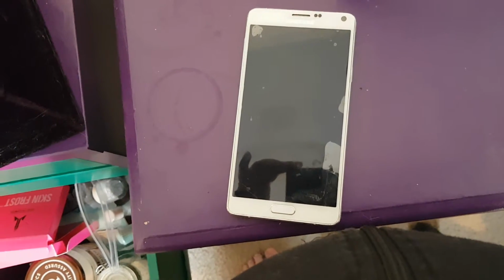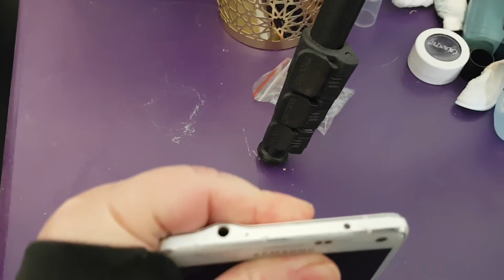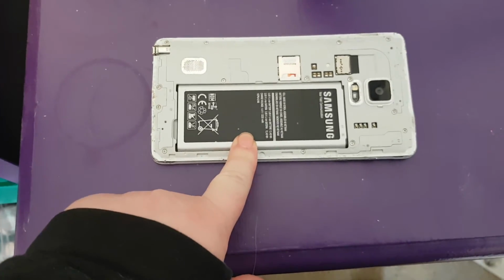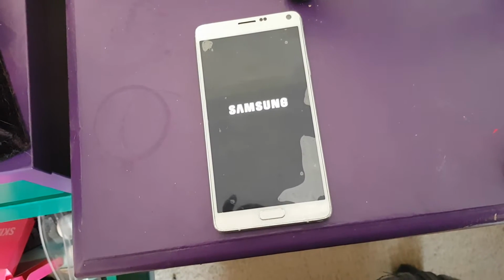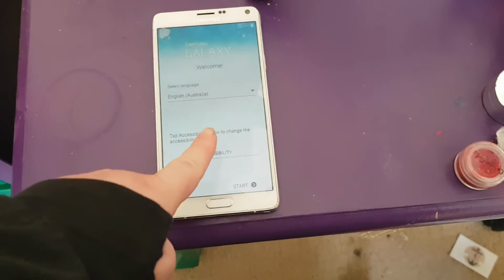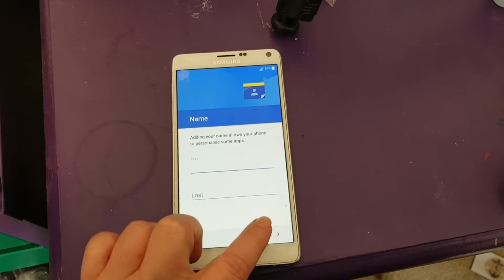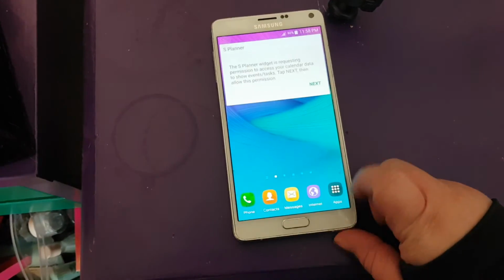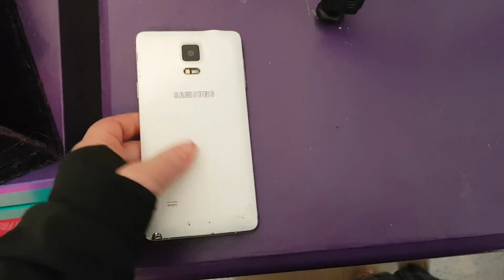Galaxy note 4 and galaxy note 7 battery problems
The main reason i  upgraded my phone was because my phone had damage from the battery  now im stuck with no new phone and a broken phone :( . My journey to see what happens